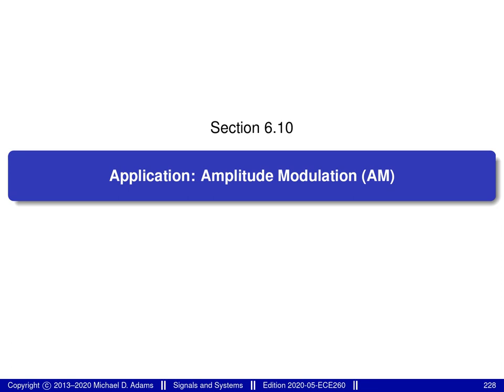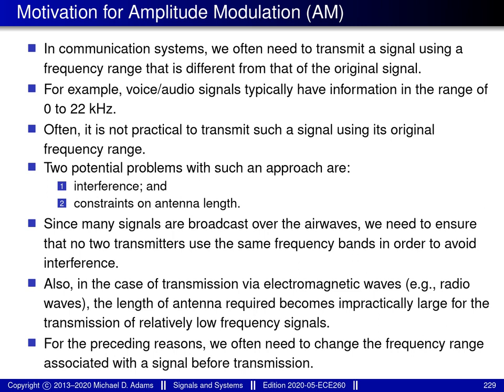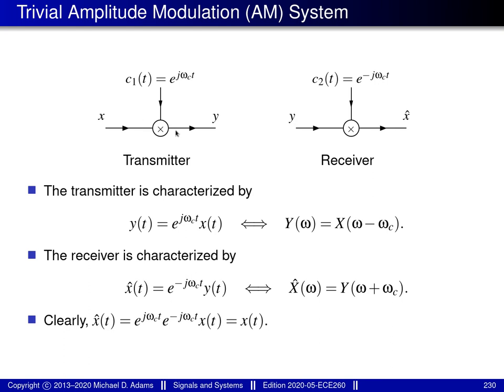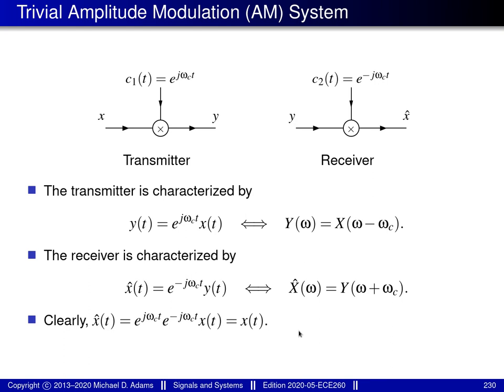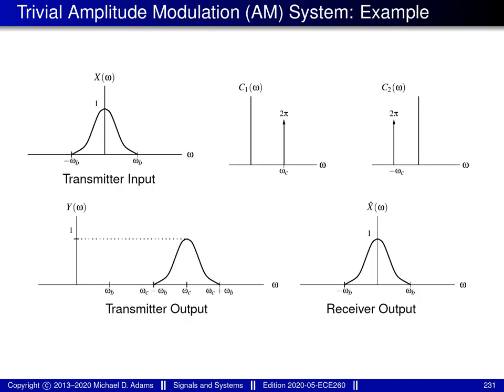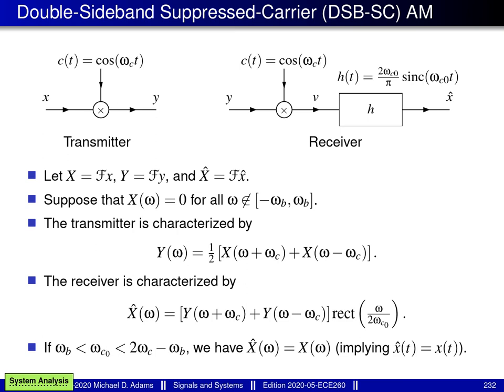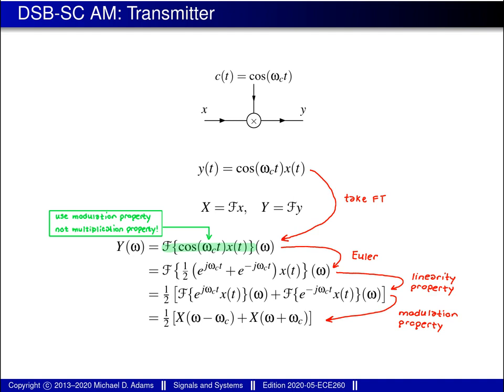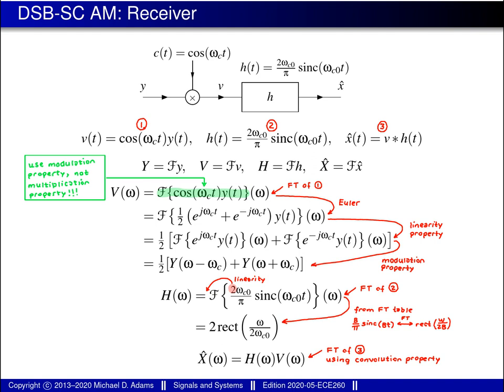ECE 260 --- CT Fourier Transform --- Application: Amplitude Modulation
[00:00]: [ctft] Section: Application: Amplitude Modulation (AM)
    [00:46]: [ctft] Motivation for Amplitude Modulation (AM)
    [04:16]: [ctft] Trivial Amplitude Modulation (AM) System
    [09:21]: [ctft] Trivial Amplitude Modulation (AM) System: Example
    [10:06]: [ctft] Double-Sideband Suppressed-Carrier (DSB-SC) AM
    [12:58]: [ctft] Example: Analysis of DSB-SC AM — Transmitter
    [16:14]: [ctft] Example: Analysis of DSB-SC AM — Receiver
    [21:13]: [ctft] Example: Analysis of DSB-SC AM — Complete System
    [24:19]: [ctft] Example: Analysis of DSB-SC AM — Spectra
    [26:46]: [ctft] Single-Sideband Suppressed-Carrier (SSB-SC) AM
    [27:48]: [ctft] SSB-SC AM: Example